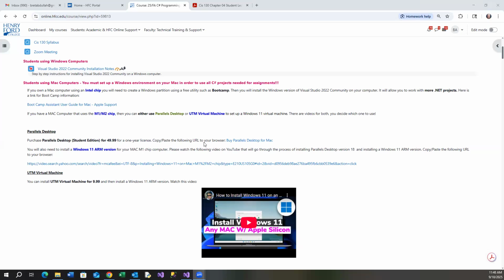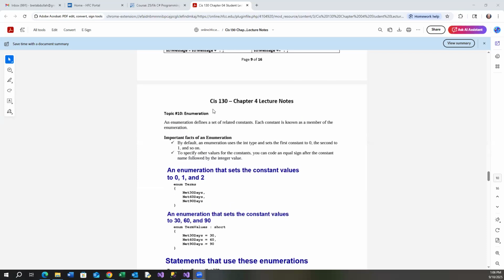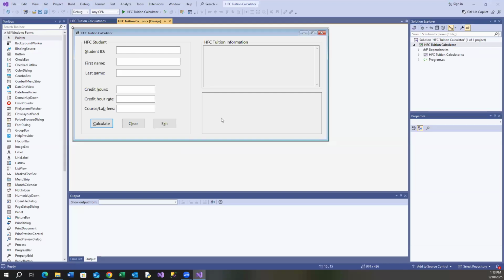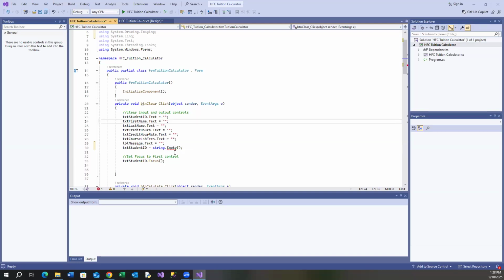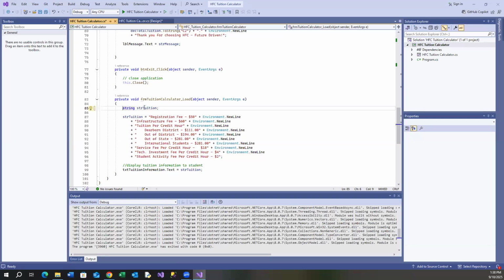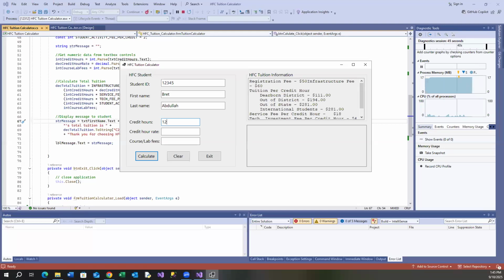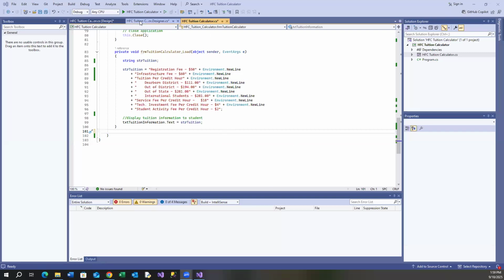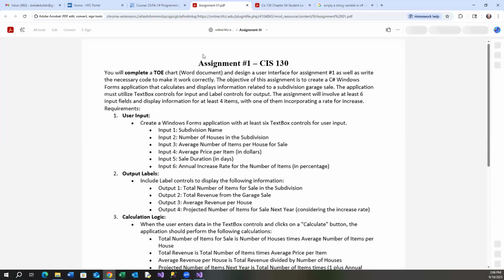Chapter 4 Part 2